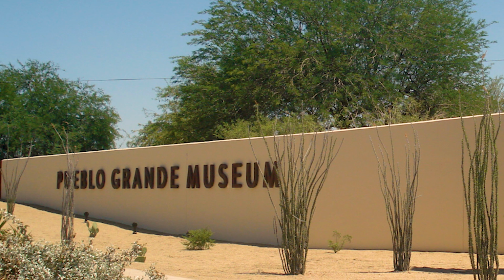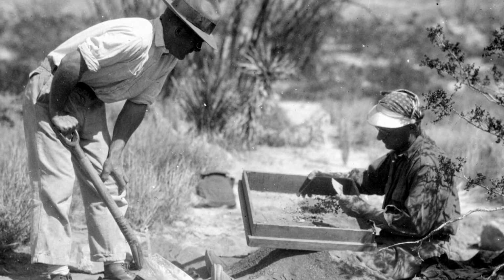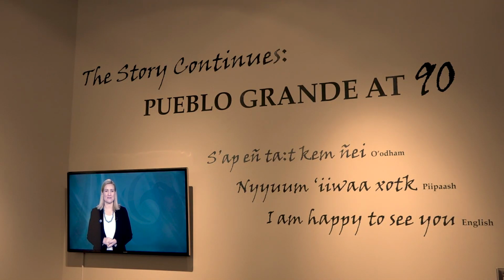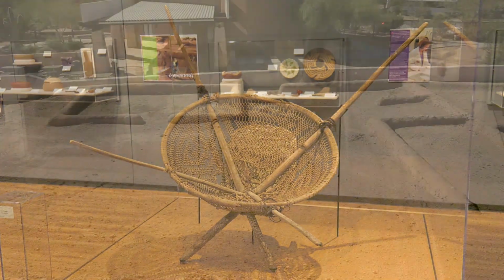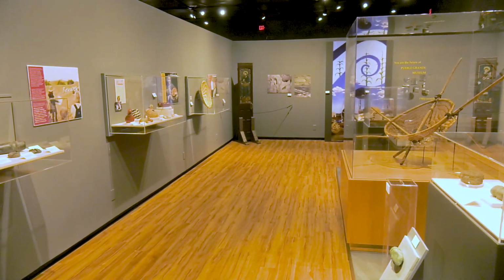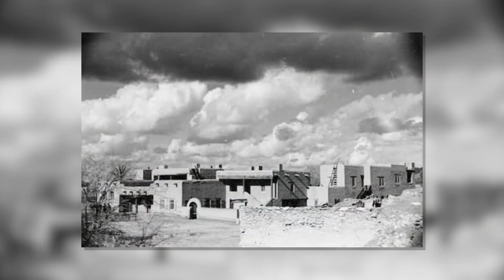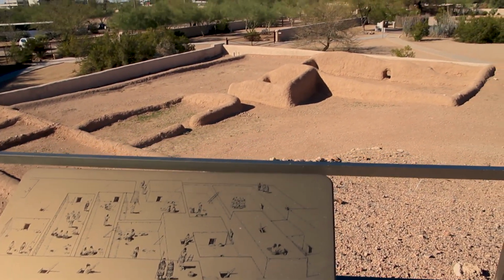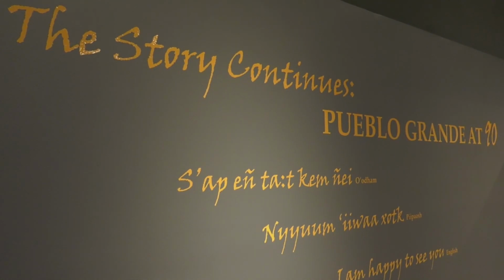The Story Continues - Pueblo Grande at 90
Last year Pueblo Grande Museum and Archaeological Park celebrated 90 years of preserving the culture and history of the indigenous people of the Salt River Valley.  "The Story Continues - Pueblo Grande at 90" is a new exhibit in three locations.  There are exhibits at Pueblo Grande Museum and Archaeological  Park, Sky Harbor International Airport, Terminal 3 and  Phoenix City Hall in The Gallery @ City Hall.  Each gallery will highlight historical themes and artifacts from pottery to archaeological tools.
This video explores the history of Pueblo Grande and the process of creating 3 different exhibits in 3 different locations.

Stay up to date with city news and information, bookmark phoenix.gov/newsroom and check daily!
Here are other ways that you can connect with the City of Phoenix:
– Official City of Phoenix Homepage